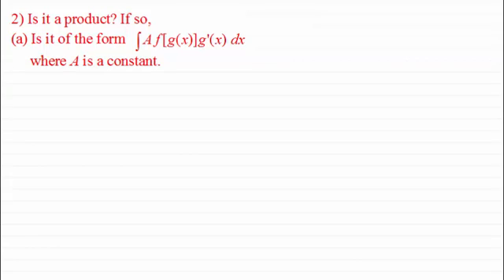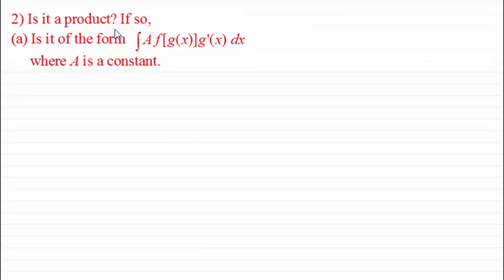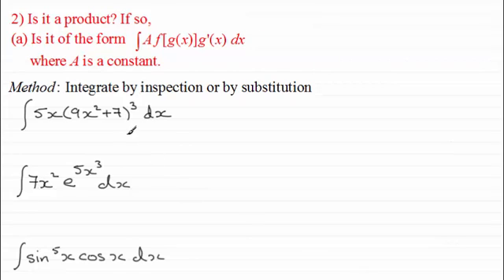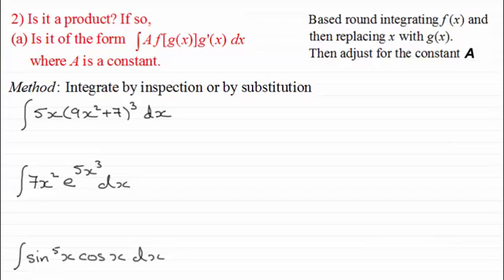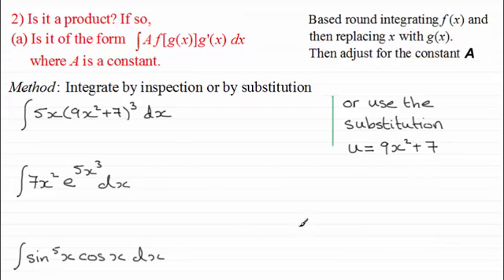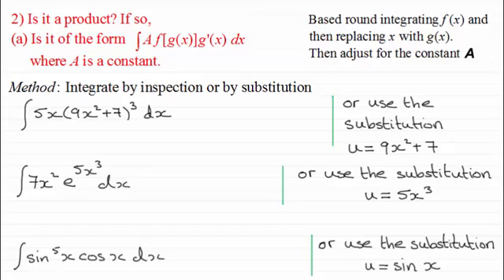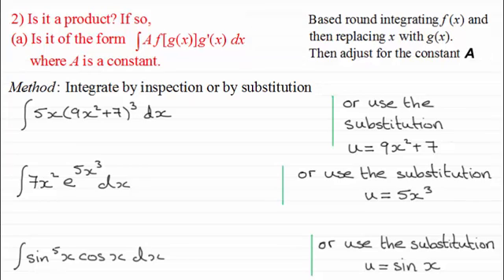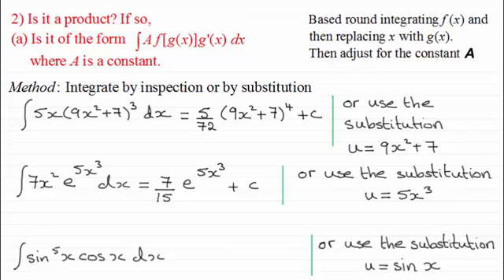General Methods for Integration (Examples 2a) : ExamSolutions Maths Revision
Integration Examples.

In this lesson we will be going through several examples of integration.

I am of often asked, “What method do we use in order to work out an integral?”

There is no exact set of rules but a systematic approach following these guidelines should help.

Try step 1 first and if it is not true go on to step 2, 3 and 4 … until a method is found.

In this series I guide you through these steps. This is step 2 in the series.